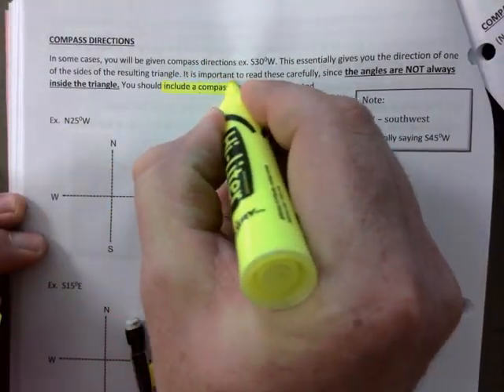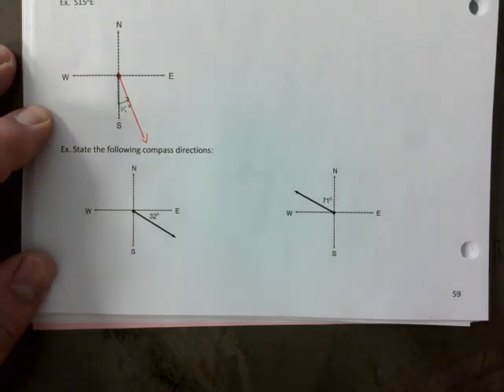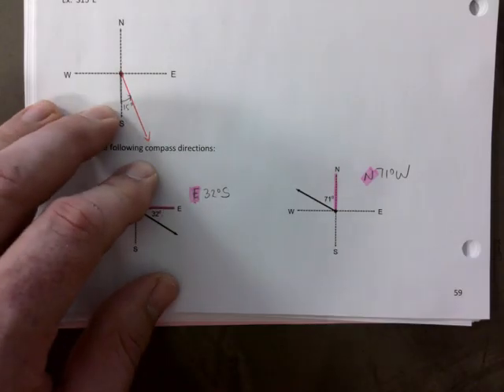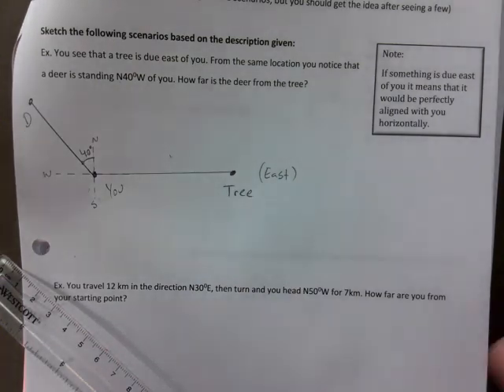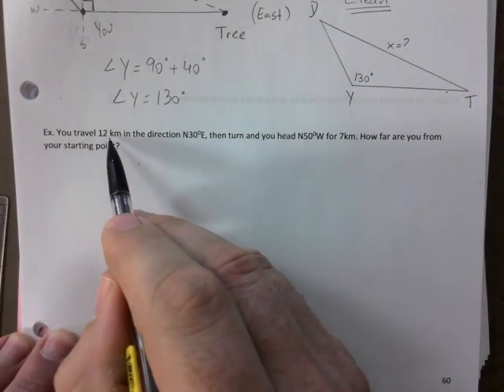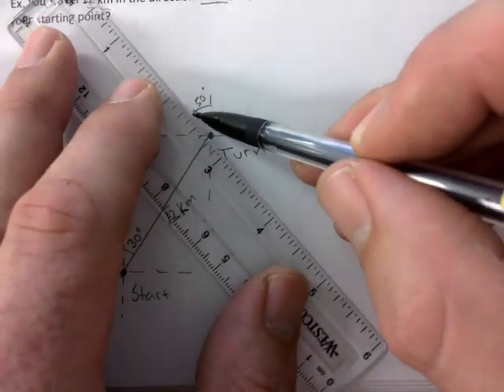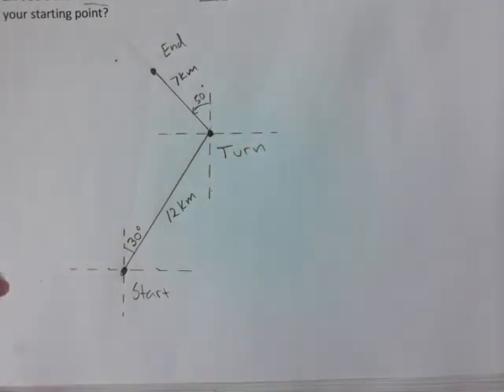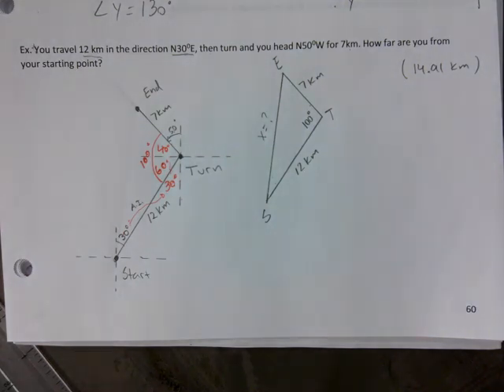APMPR3S CH 3 COMPASS DIRECTIONS PROBLEMS